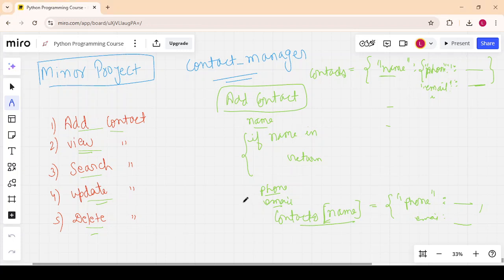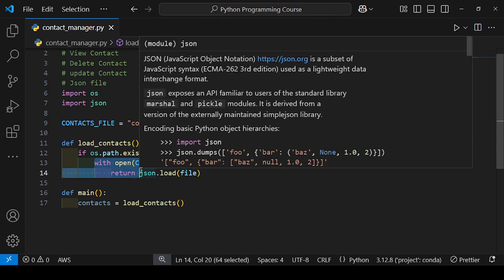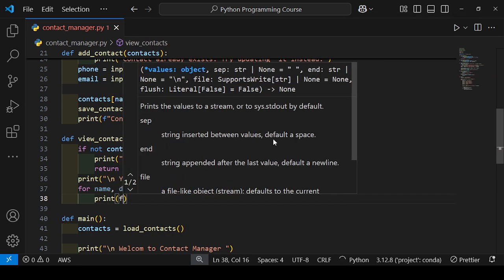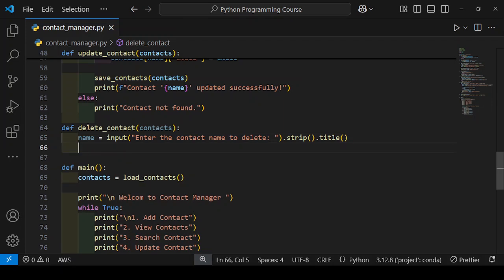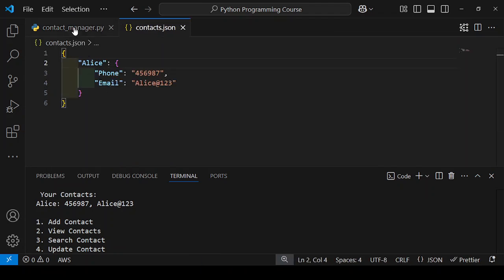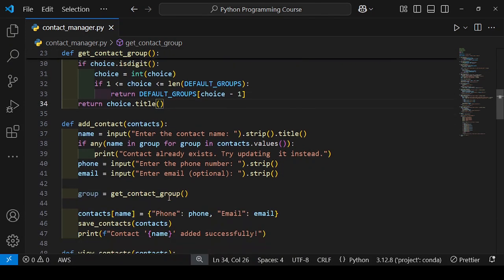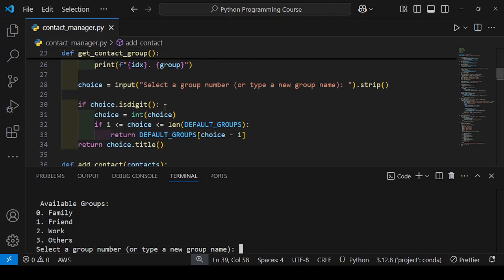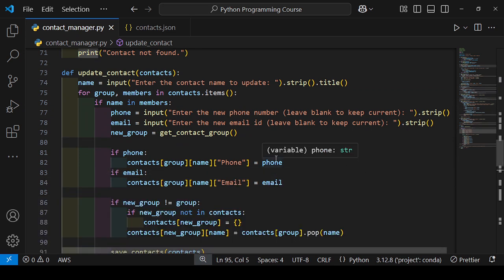Lecture 18 : Contact Management System | Full Project with Code | Minor Project 3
Build a Python Contact Management System with Groups! In this tutorial, learn how to create a Contact Manager using Python Dictionary and JSON for data storage.

✅ Features Covered:
✔ Add, View, Search, Update, and Delete Contacts 📞
✔ Organize Contacts into Groups (Family, Friends, Work, Others) 👥
✔ Persistent Data Storage using JSON 💾
✔ Error Handling & User Input Validation ✅
✔ Best Coding Practices for Maintainability 💡

📌 Code Walkthrough & Detailed Explanation Provided!